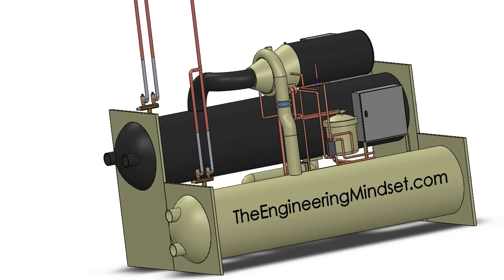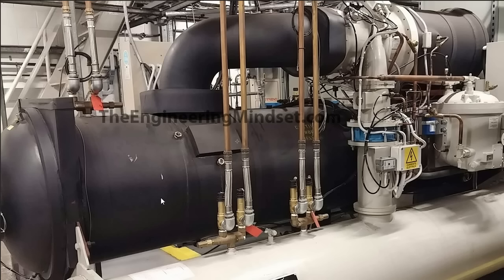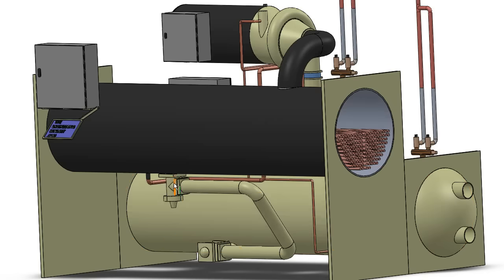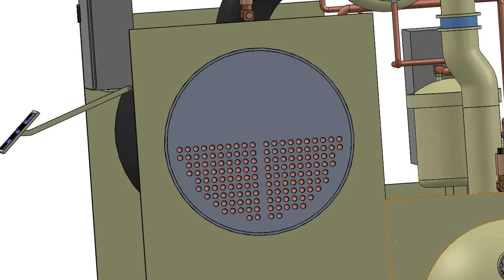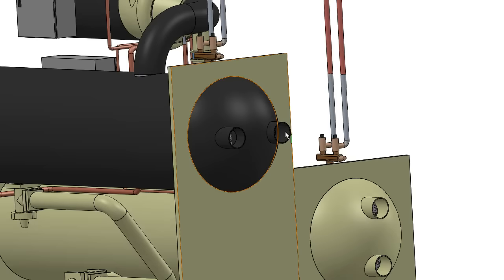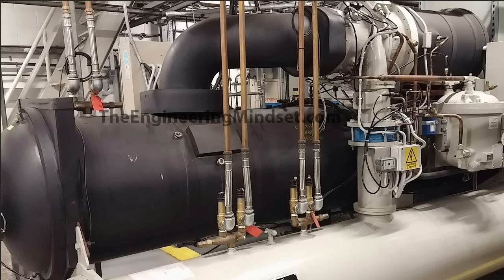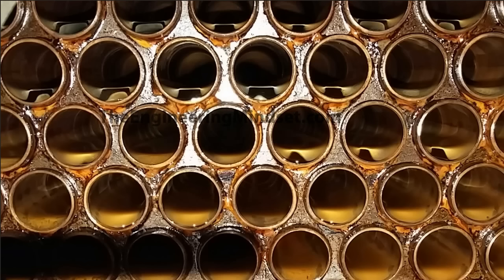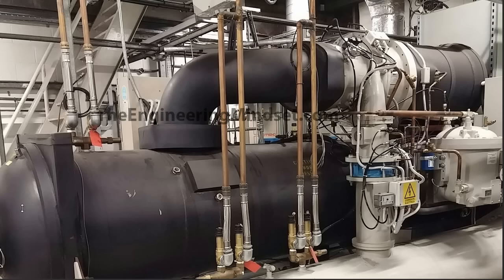🔧Chiller - Evaporators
In this video we look inside the evaporator of a chiller to learn how it works and how it operates in a HVAC system. We use 3D models, animations and real life photos to help you understand and learn HVAC engineering.